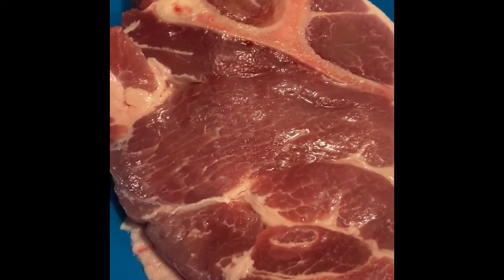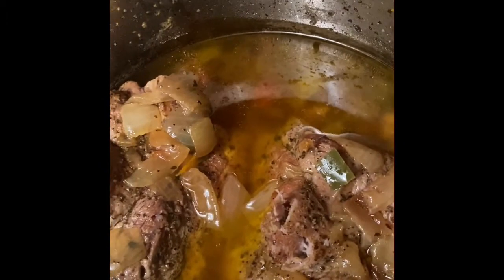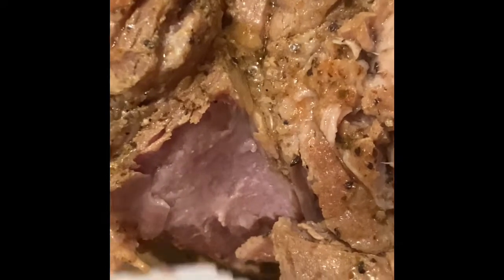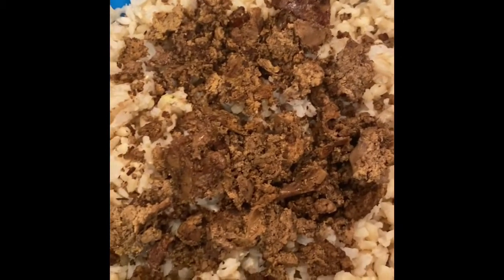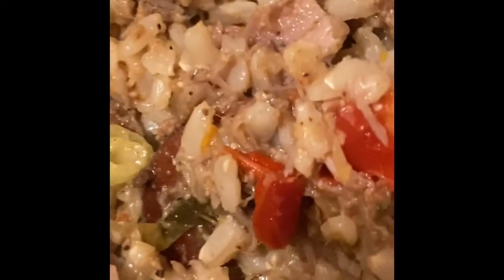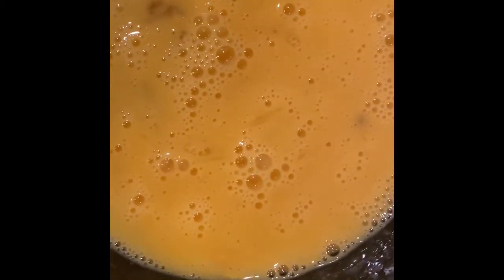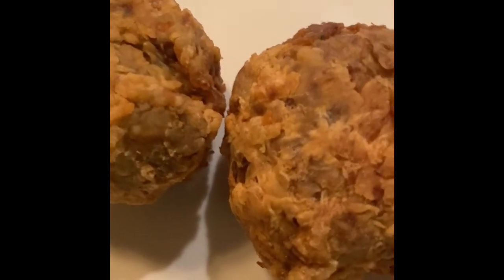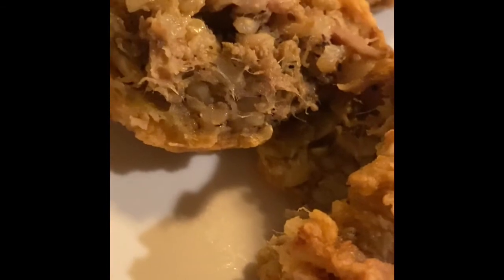How to make Boudain balls Louisiana Made with Brown Rice.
Boudain balls This is the good carb Boudin balls made with brown rice. So far all of you no carb lovers this is a healthy treat for you. The Boston butt pork roast was made in the Instant pot. The food is always tender snd seasoned to perfection. Boudainballs